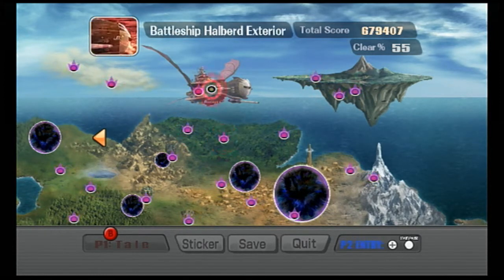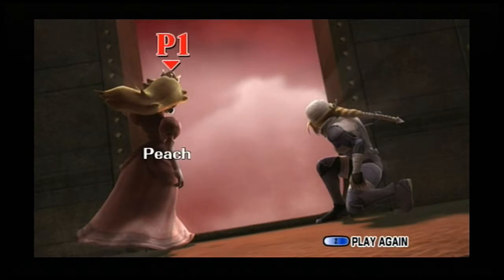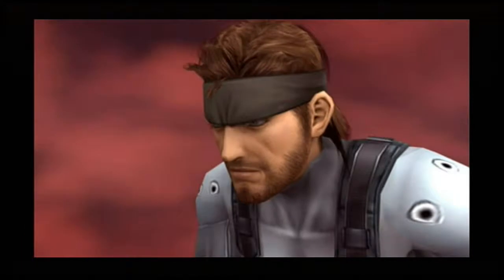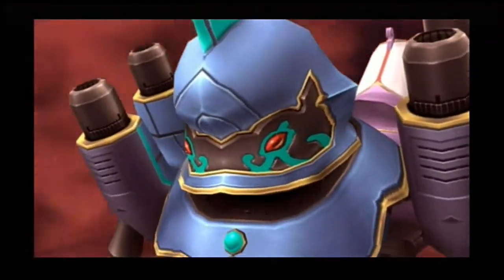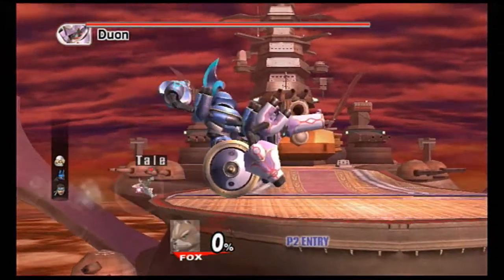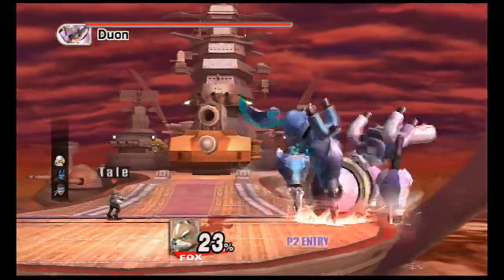Filler (Original Part 15, ft. Stelios78910) | Super Smash Bros. Brawl: The Subspace Emissary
My first attempt at record Part 15 of the Let's Play, featuring Stelios78910. I re-recorded the video, because I could barely hear Stelios, and I interrupted him frequently. Nevertheless, the video is still watchable, so I have uploaded it as filler content.

Levels Played:
Battleship Halberd Exterior
Battleship Halberd Bridge